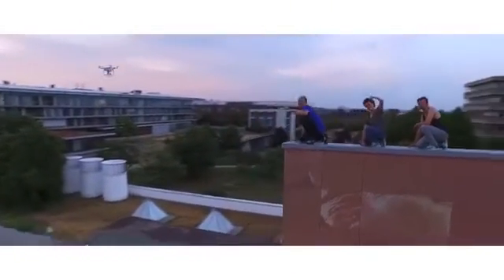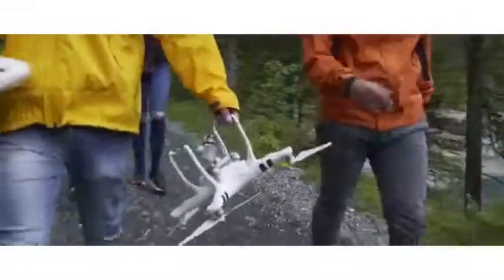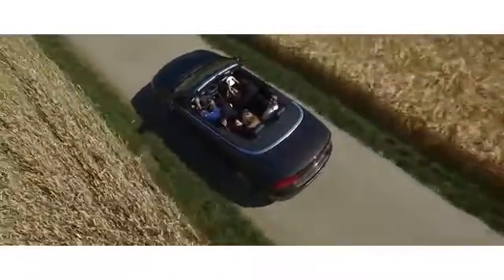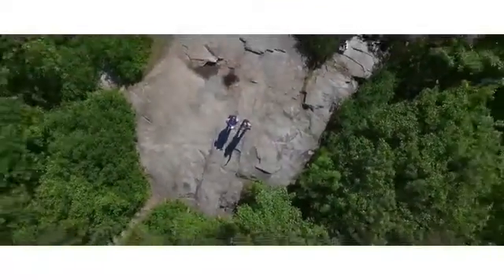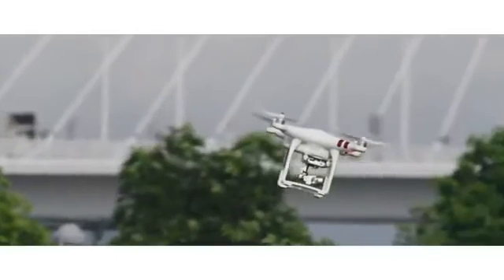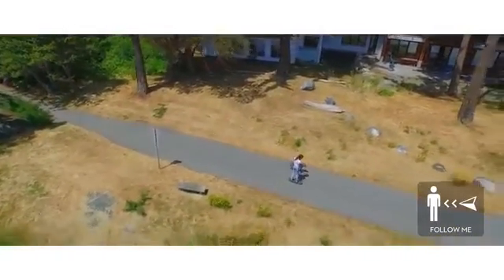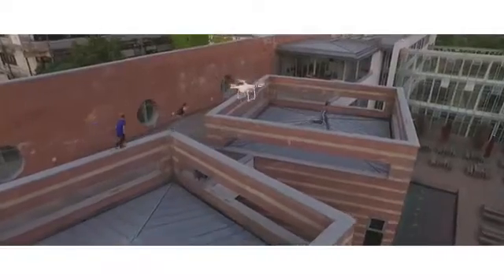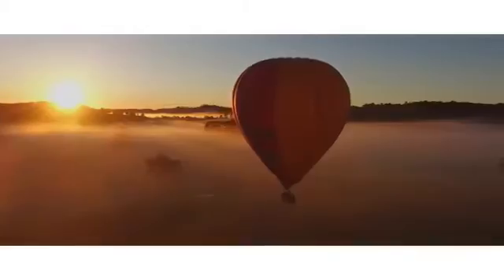DJI Introducing the Phantom 3 Standard